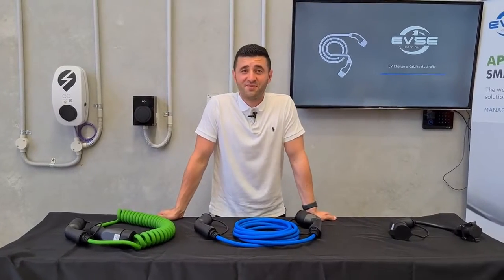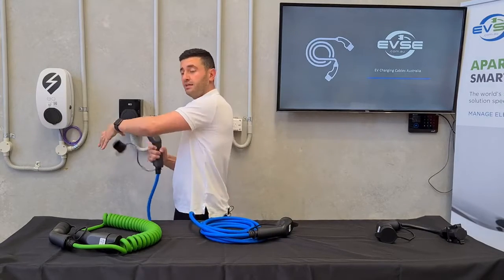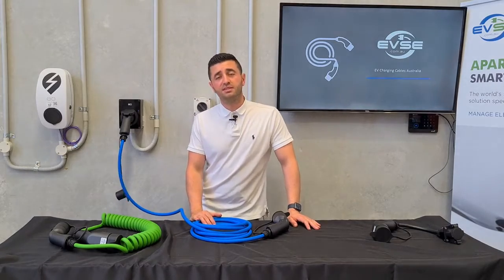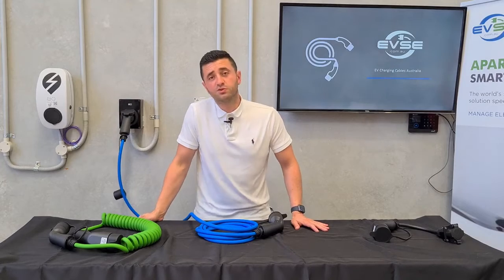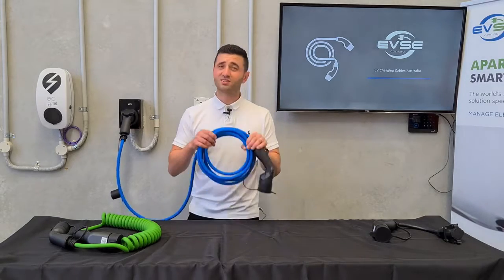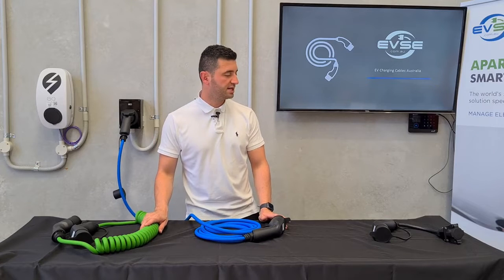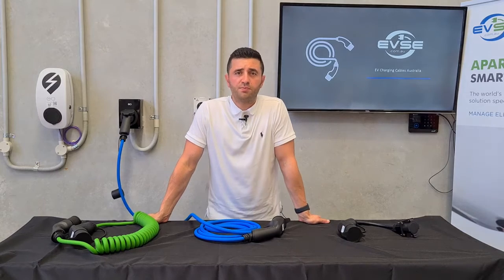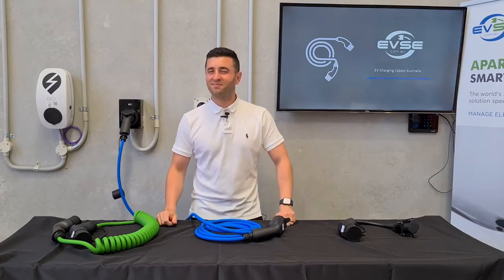The Ultimate Guide for EV Charging Cables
Whatever EV you've purchased, it pays to know which cables you need to access the full network of Australian charging stations.

Most EV drivers are noticing universal socket EV chargers being installed is as it allows EV users to bring their own cord to help charge their car. This prevents wear and tear of the infrastructure and makes it available to all EV’s on the road

Learn all about EV Charging cables which work in Australia n